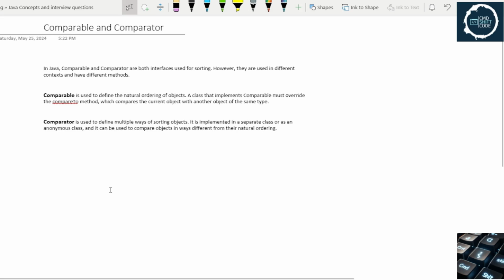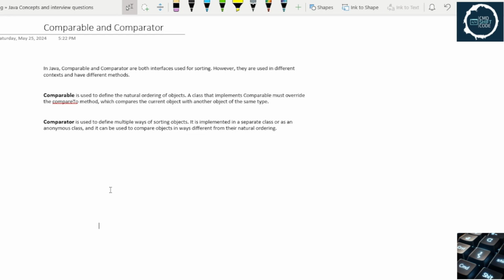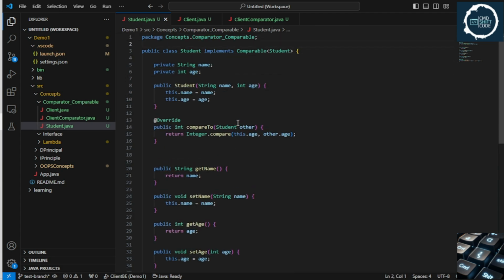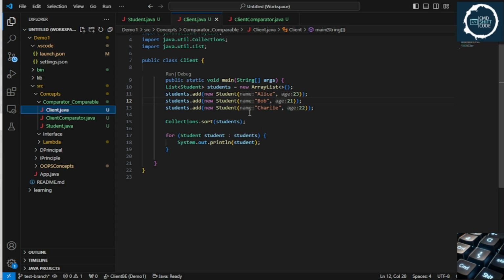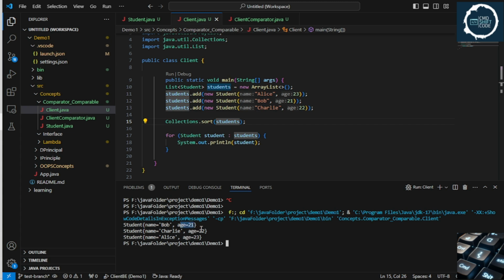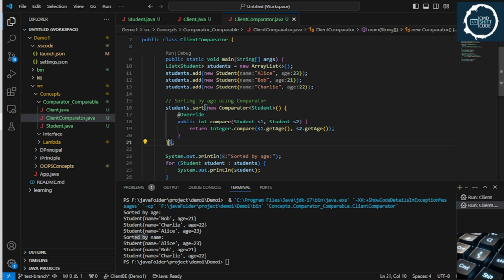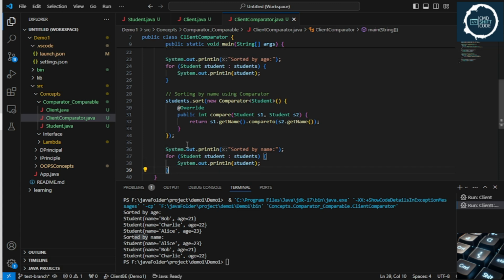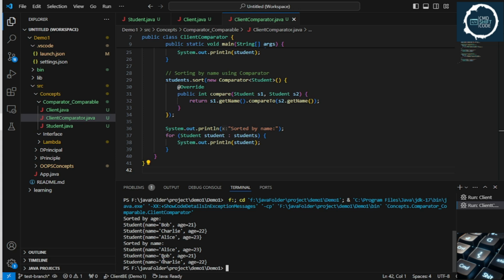Comparable and Comparator diff with code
Comparable and Comparator difference with java code